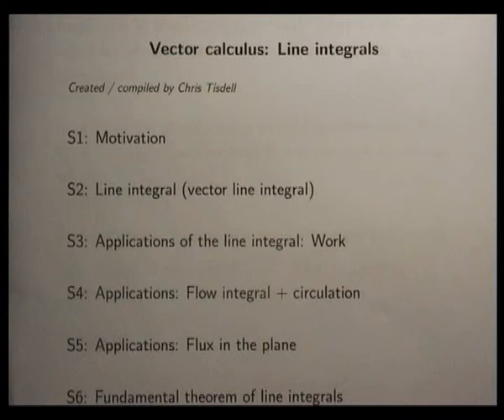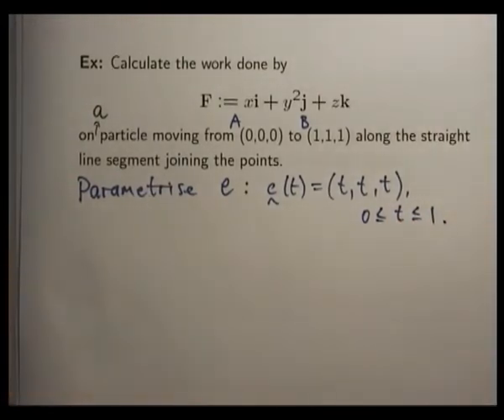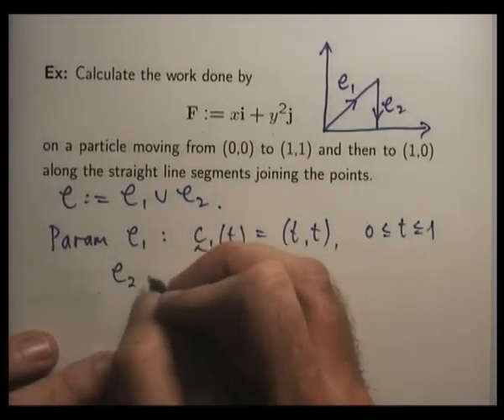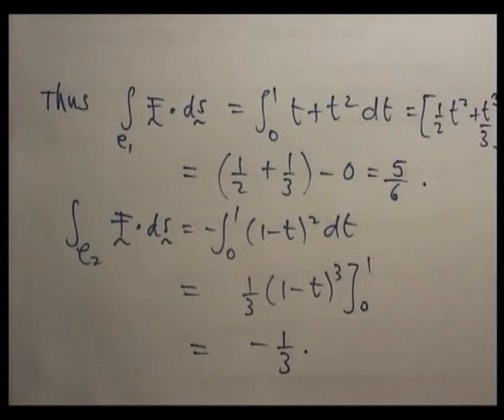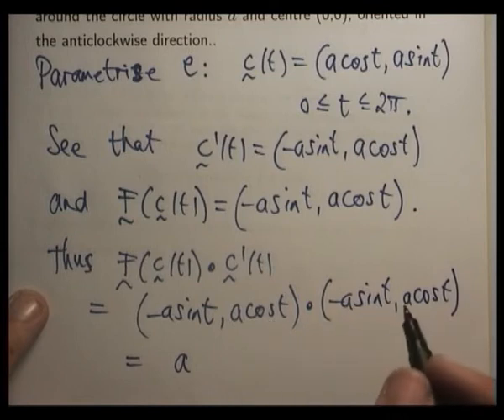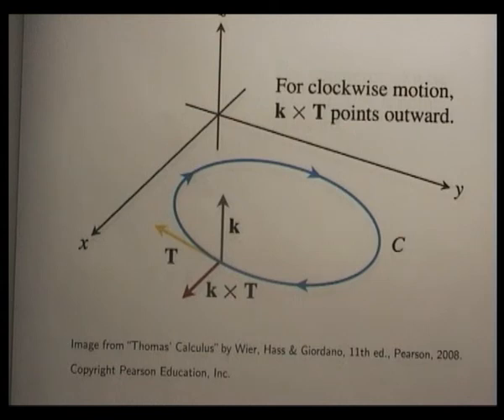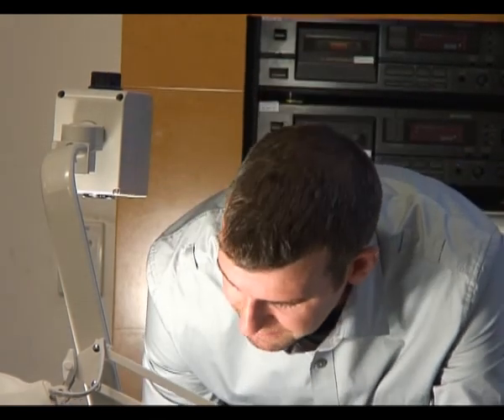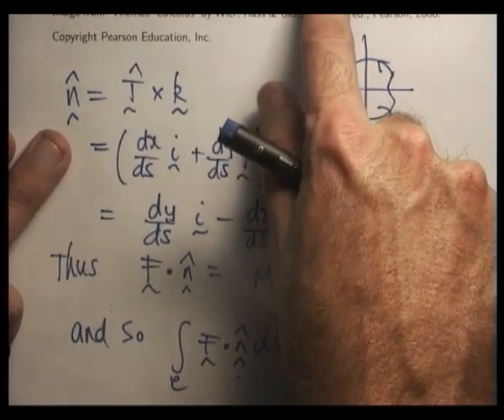Applications of Line Integrals. Chris Tisdell UNSW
This lecture discusses the applications of line integrals, including calculating work; flux (flow) in the plane over curves; and also  circulation around curves in the plane.  A number of examples are presented to illustrate the theory.

The fundamental theorem of line integrals may be thought of as one of the basic theorems of vector calculus.